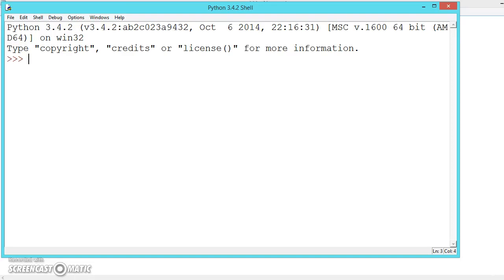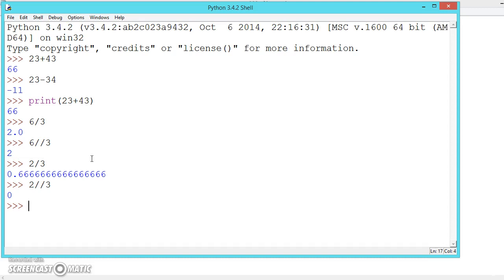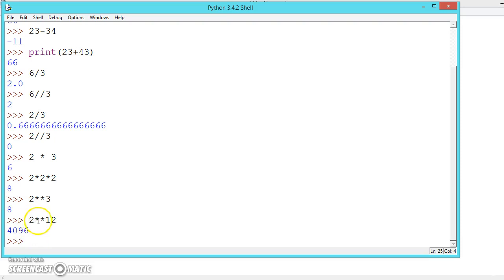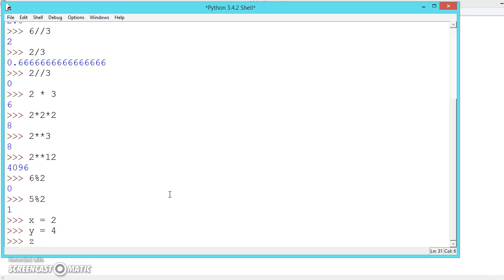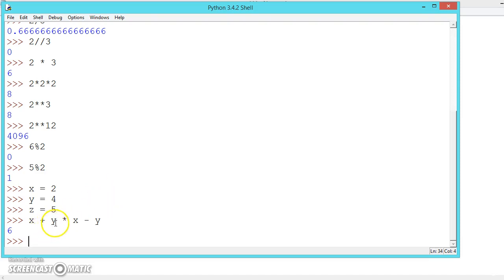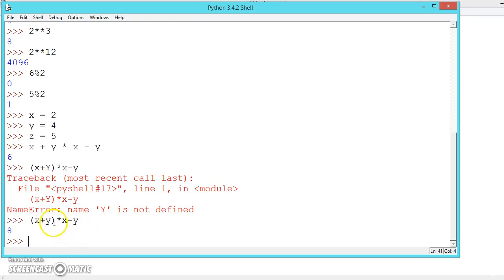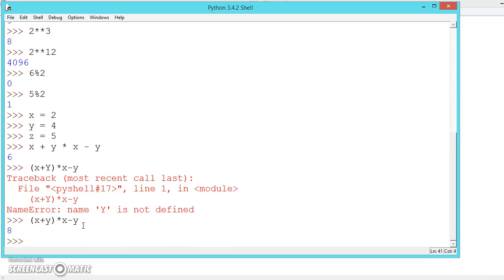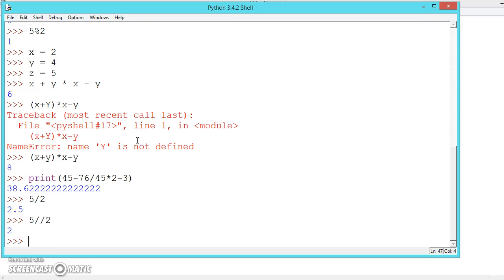Learn Python Programming - Operators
This course will not waste your time, Are you tired of watching
tutorials that take hours to explain simple concepts? You came
to right place. All this course asks you is 2-3 hours of your
life

This is the class I wish I had when I was trying to learn
Python Programming. I have a unique way of teaching, as I know
how it must be overwhelming to learn a very
complex programming language . Best part of this
course is No prior programming experience is
required

Python is one of the most powerful yet simple to
learn programming languages in the world. What
makes python stand out from other programming
languages is its simplicity

Python is mainly used for Web Developement, Game Developement
and Software projects

So if you want to make cool websites or a fun game or a ground
breaking softwares. This is where you start - Basics of
Python

I will walk you through everything you need to start
writing fun programs. From Installing Pycharm in
your PC/Mac to mastering all the key concepts of
Python. All that and more in just 3 hours

You will learn by writing working programs. This
course will solidify all the basic Python concepts